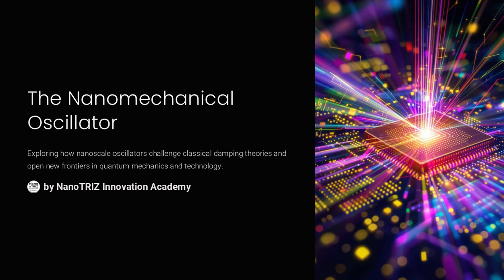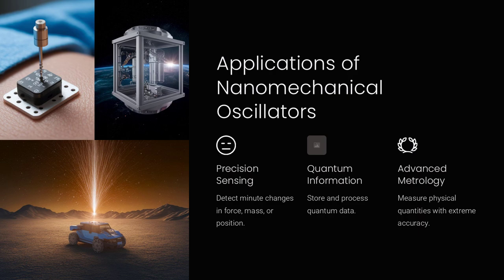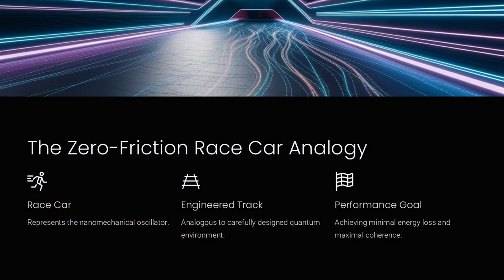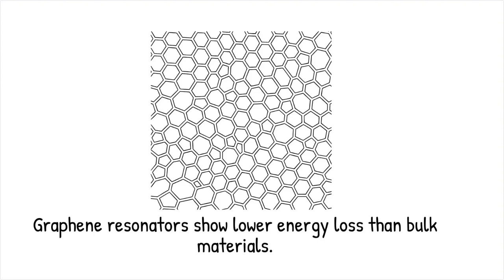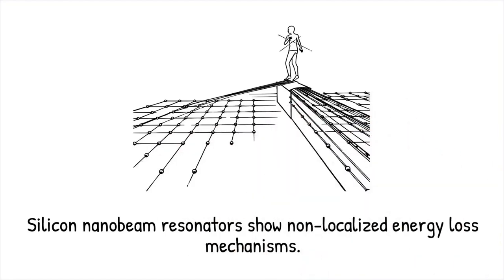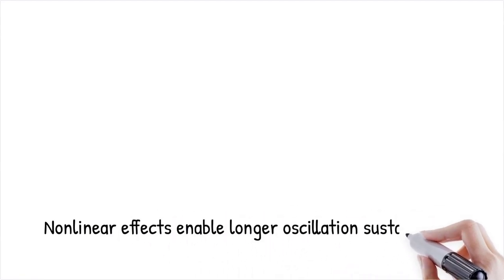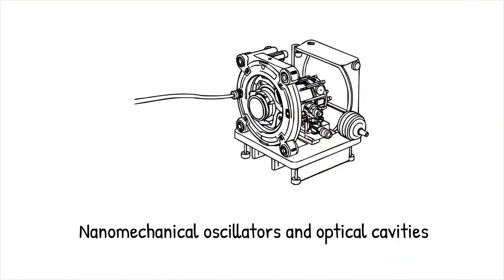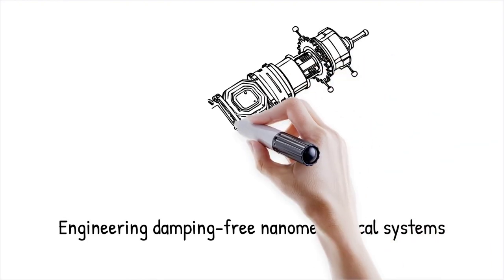Why Nanomechanical Oscillators Shouldn’t Keep Moving — But Do!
Scientists have uncovered a mystery in nanomechanical oscillators — where classical energy dissipation laws break down, revealing unexpected behaviors that could revolutionize quantum computing, precision sensing, and advanced engineering.

Classically, oscillators lose energy due to friction, air resistance, or internal damping, causing their vibrations to gradually fade. However, at the nanoscale, some oscillators retain energy far longer than expected, while others lose energy unpredictably. This defies conventional physics and suggests hidden quantum effects at play.

At the nanoscale, graphene resonators and carbon nanotube oscillators exhibit extremely high quality factors (Q-factors), meaning they vibrate far longer than classical predictions allow. Quantum backaction, phonon tunneling, and surface effects can suppress energy loss, while in other cases, nanomechanical systems show unexpectedly high dissipation due to interactions with electronic or optical fields.

Could we harness these quantum anomalies to create lossless circuits, ultra-sensitive gravitational wave detectors, or next-gen quantum computers? Unlocking these mechanisms might bridge the gap between classical and quantum physics, reshaping future technology and fundamental science.

Key Topics Covered in This Video:
🔹 Quantum Effects on Damping – Why nanoscale oscillators defy classical friction laws
🔹 Ultra-High Q-Factor Oscillators – How graphene and nanotube resonators retain energy far longer than expected
🔹 Anomalous Energy Dissipation – When vibrations decay faster than physics predicts
🔹 Nonlinear Damping & Quantum Backaction – How measurement itself can alter an oscillator’s motion
🔹 Future Applications – Quantum sensors, lossless circuits, and ultra-stable timekeeping

Context Timestamps:
00:00 - Introduction: The Mystery of Nanomechanical Damping
01:30 - Why Some Nanoscale Oscillators Retain Energy Longer Than Expected
03:50 - Quantum Friction & Surface Effects: A New Understanding of Energy Loss
06:15 - Nonlinear Damping & Hidden Symmetries in Nano-Oscillators
08:45 - Future Applications: Quantum Computing & Ultra-Sensitive Detectors
10:00 - Conclusion: The Future of Quantum Motion Control

If we could control energy dissipation at will, we might redefine nanoscale mechanics, quantum devices, and next-generation sensors. Are we on the verge of a quantum revolution in motion control? 🚀